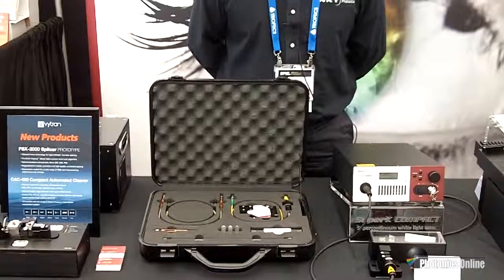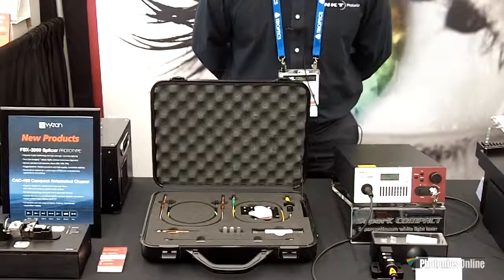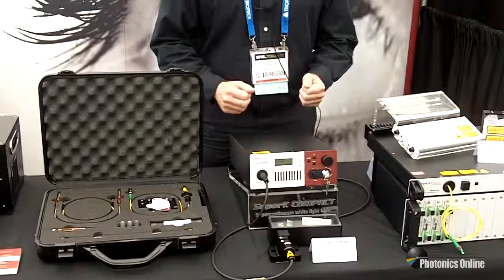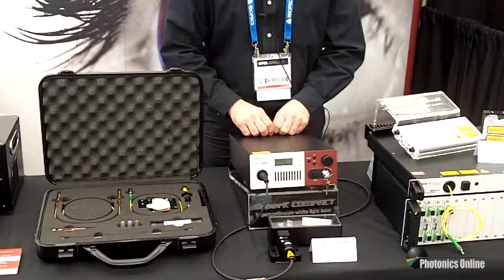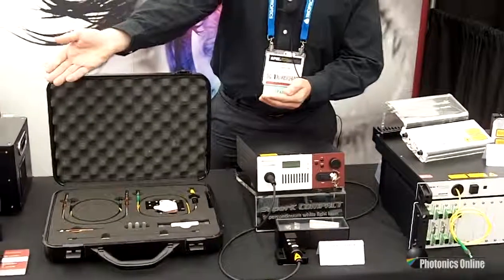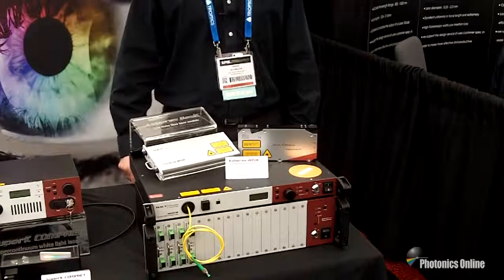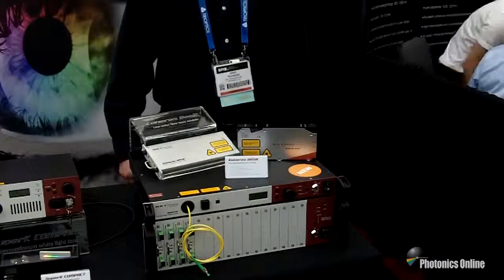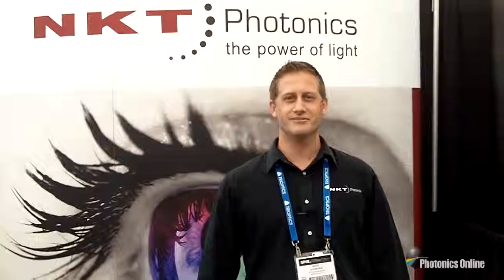The World’s Most Affordable Super Continuum Source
Brad Sohnlein with NKT Photonics had some interesting technology to tell us about at Optics and Photonics ’14. Check out the video for information on his company’s core technology, a line of photonic crystal fibers that collectively handle a 400nm to a 2.4 micron range, as well as information on the world’s most affordable super continuum white light source.